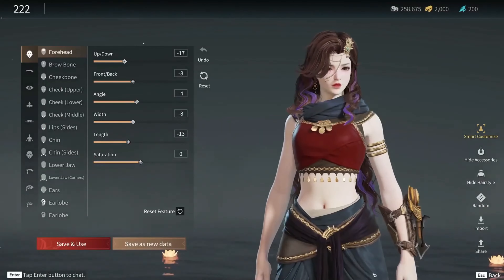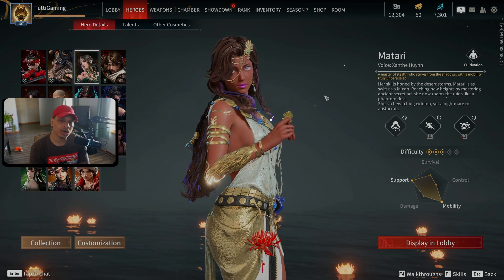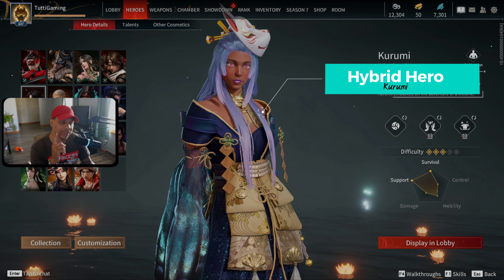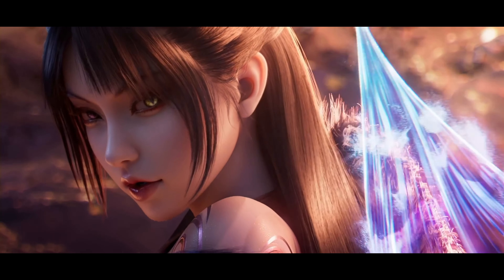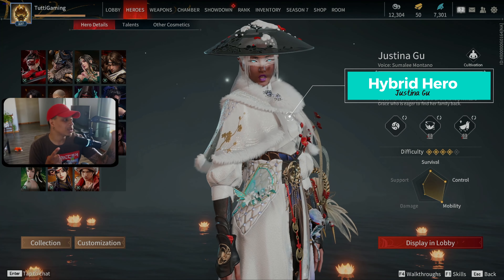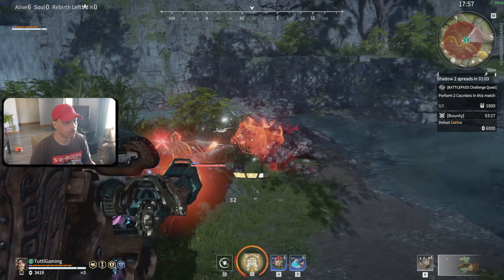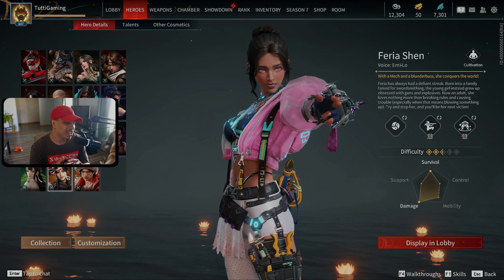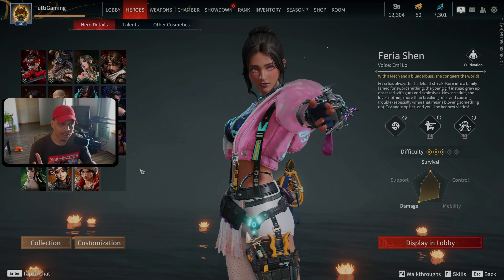Who To Main In Naraka Bladepoint 2023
I FINALLY did the updated Who To Main video for Naraka. This one should give you guys a better idea of who you should or could want to play.